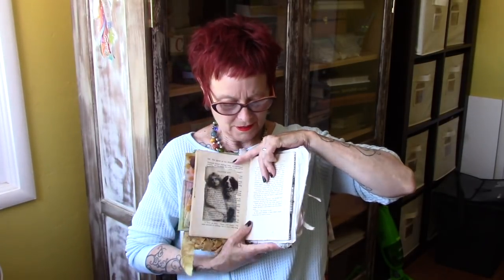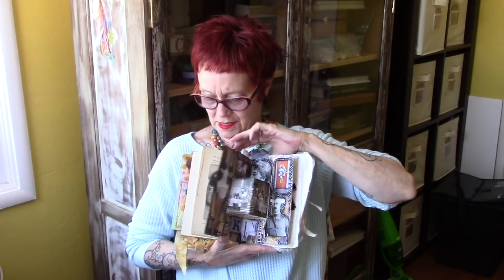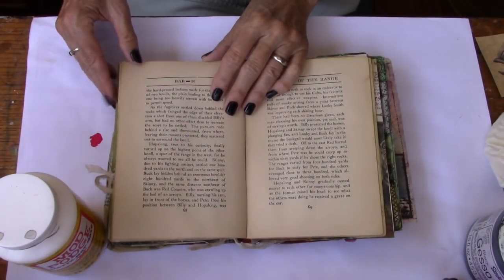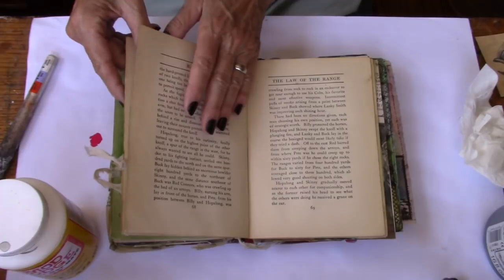Pop Up Technique and Bubbles in your Altered Book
wowza! making bubbles and creating a pop up page in our altered books! grab a cup of tea and settle in...lots to learn in this video. thanks for watching! go create, play and have fun!!!